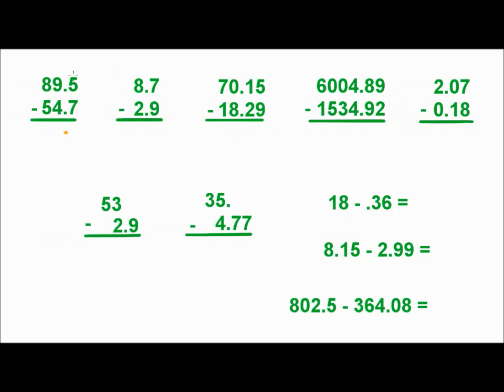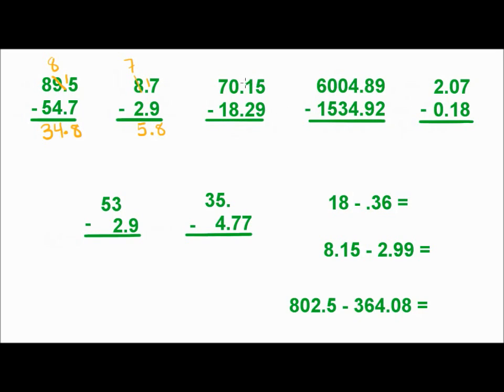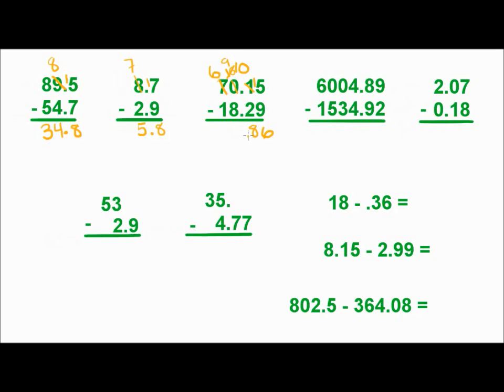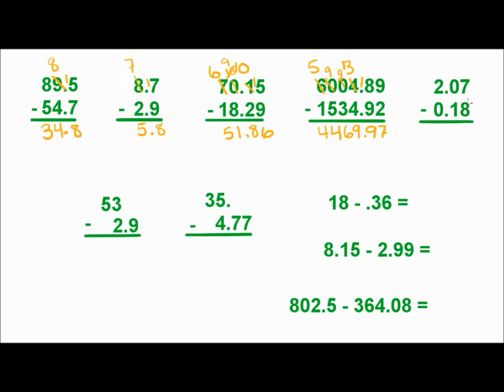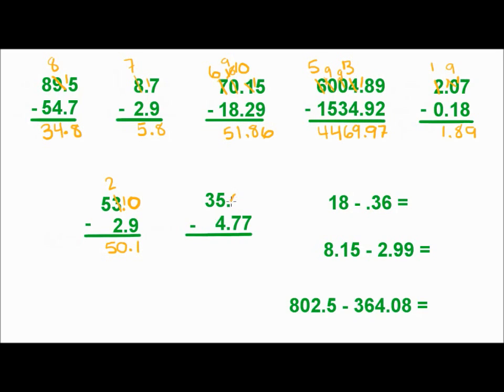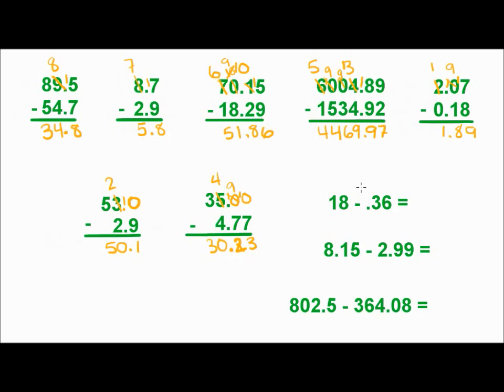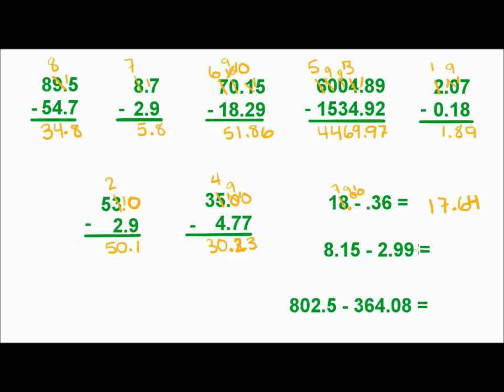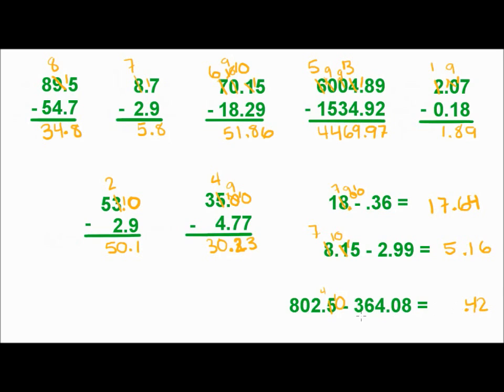Basic Math Tutorial 4 Subtracting with Decimals